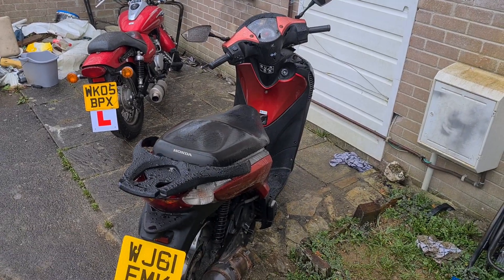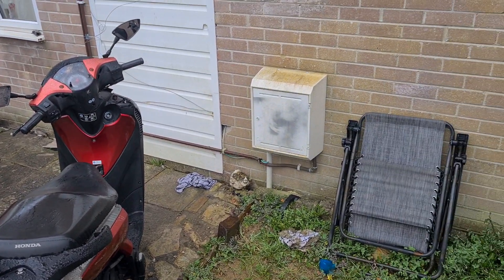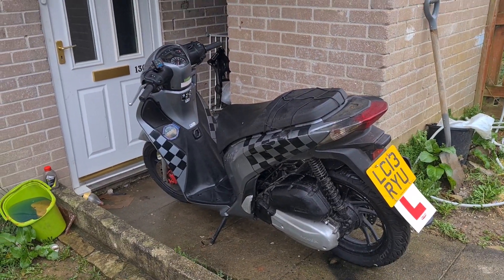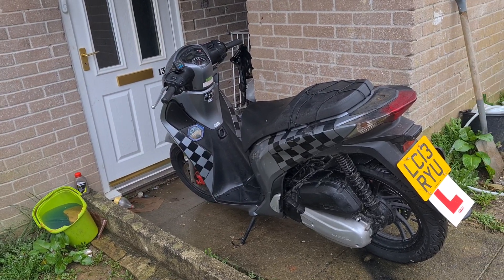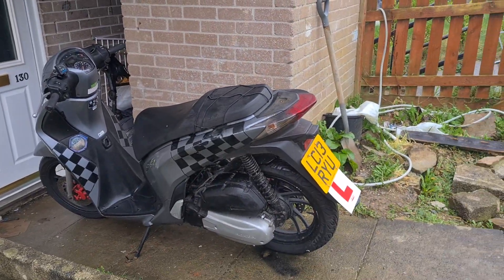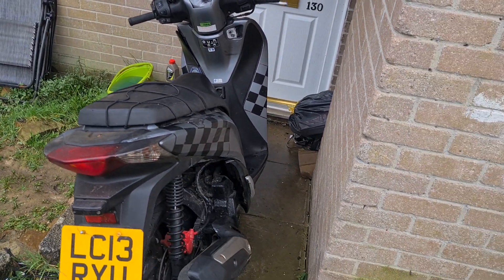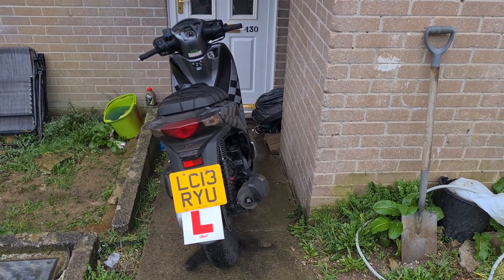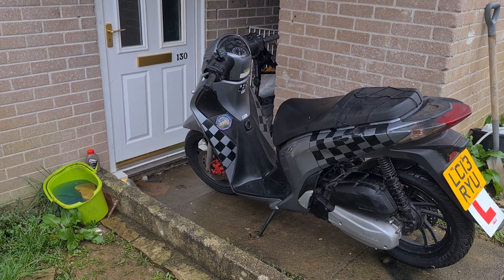Oops oops oops today I done a thing 😬